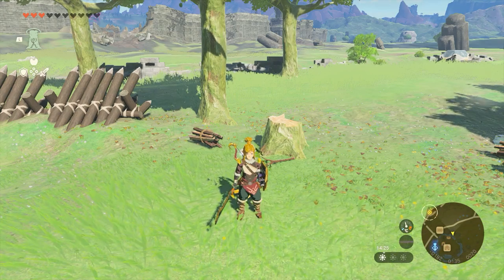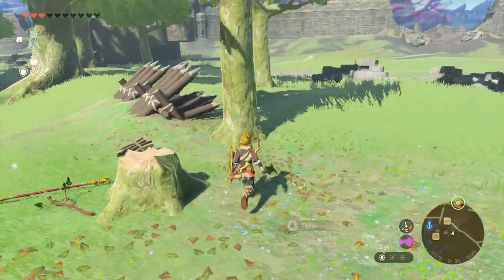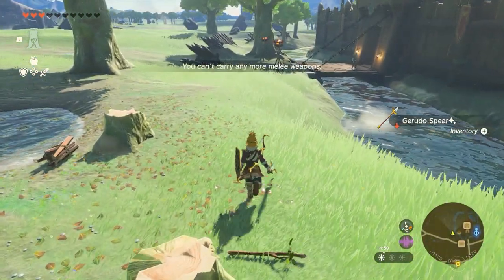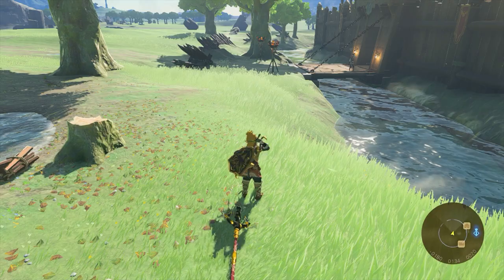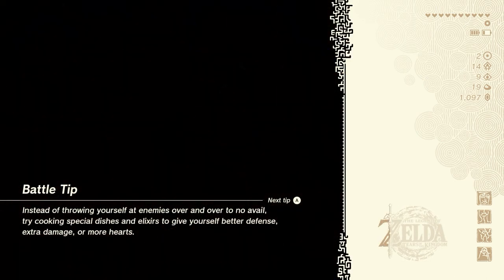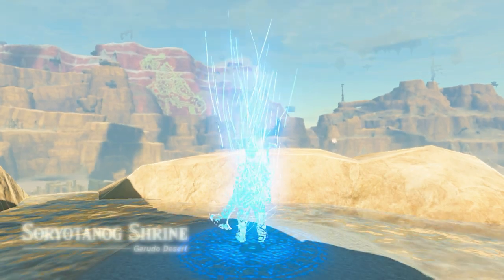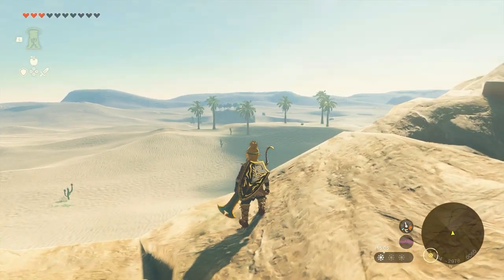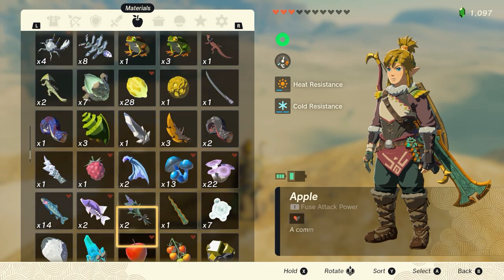How To Make A Fan To Remove Sand In Legend Of Zelda Tears Of The Kingdom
In this video we show How To Make A Fan To Remove Sand In Legend Of Zelda Tears Of The Kingdom so you can complete more puzzles and find more loot.